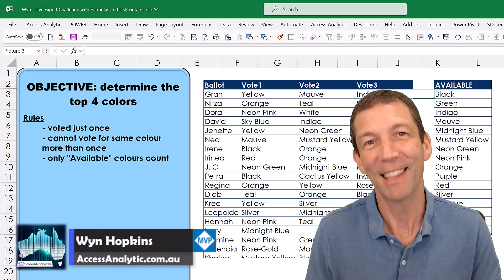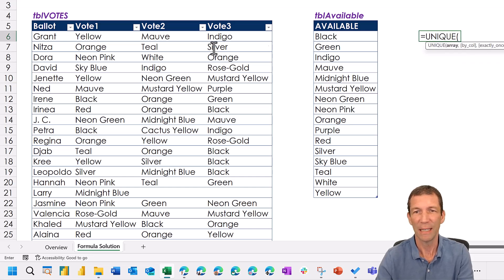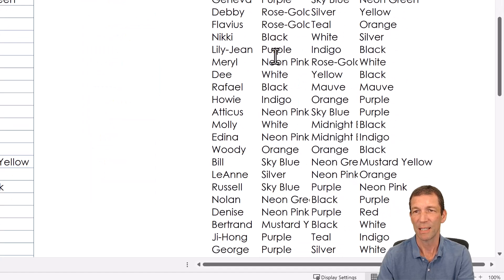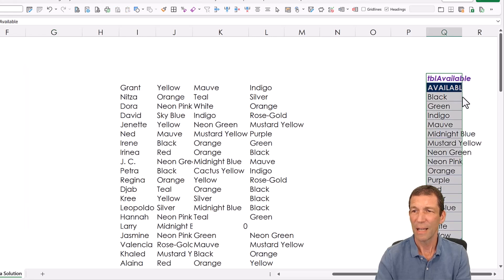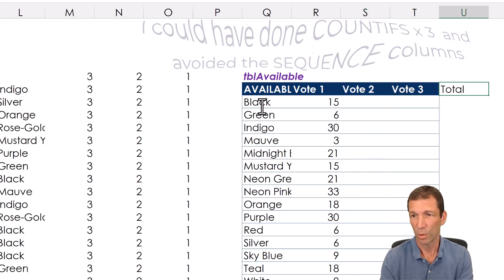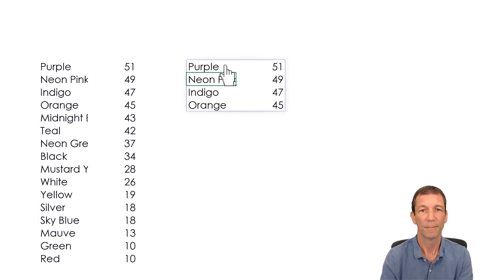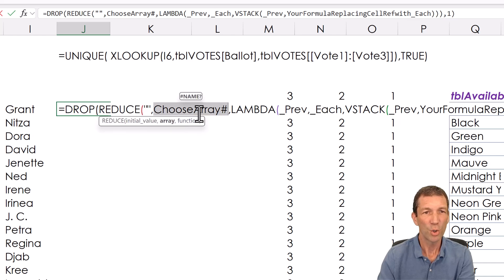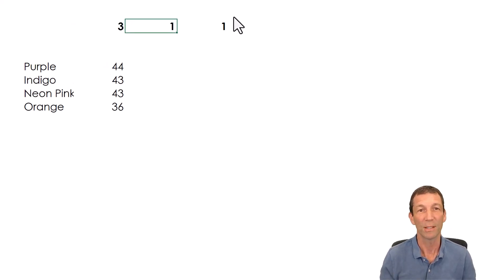Excel Dynamic Arrays - Excel Challenge Solution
Here I solve this challenge while introducing a number of powerful dynamic array functions

UNIQUE
XLOOKUP
SUMIFS
HSTACK
SORTBY
TAKE
DROP, REDUCE, VSTACK, LAMBDA
SEQUENCE
ROWS